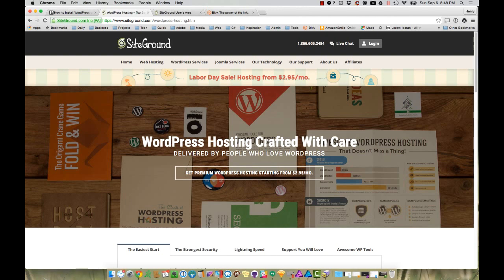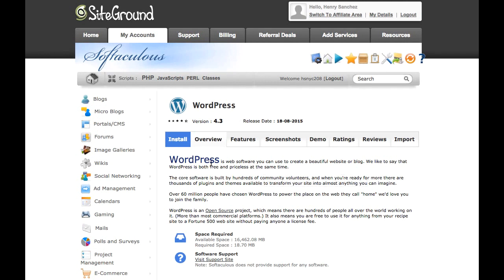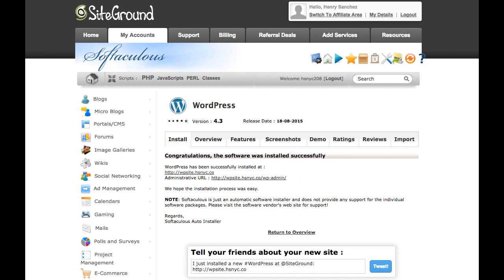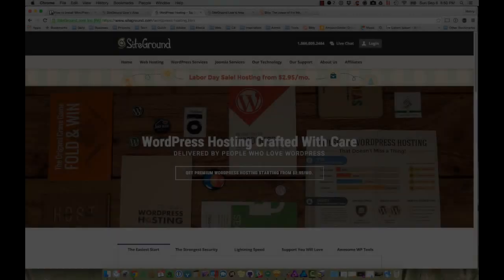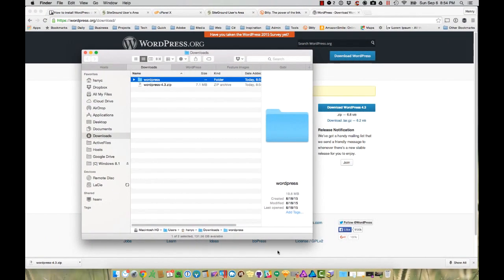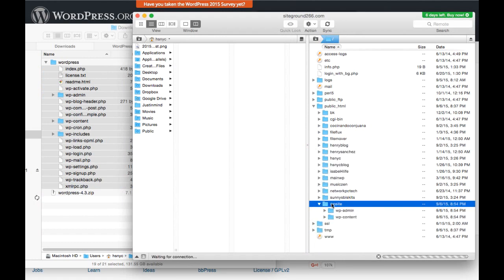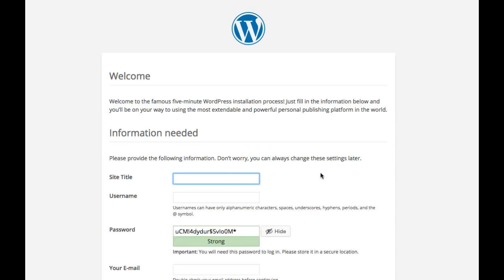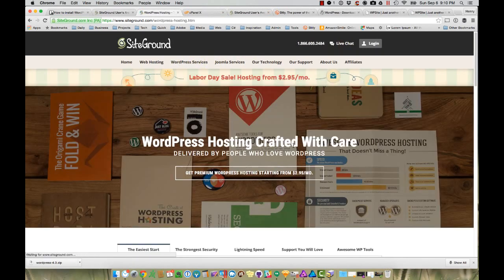How to Install WordPress on your Web Host automatically and manually in under 20 mins.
Hello Wordpress fan, if you are looking to get started blogging with Wordpress and are in search of some guidance to help you install this popular CMS then you have found the right video. Note: I am using SiteGround as my host in this video. But this will apply to any hosting company as cPanel is very common among them.

In this video I will be showing you how to install Wordpress on your web host both automatically using an installation script, provided by your host, and also how to install it manually, just in case your hosts does not provide an auto installer feature (rare), you are using a free hosting provider, or you are just curious to learn how to do it manually.

So sit tight and follow along and you will be up and running with WordPress in no time (in less than 20 minutes to be exact)

Note: The video is about 17 minutes because I explain how to install Wordpress on your host both automatically using many of the installation scripts provided by your host and also how to install it manually via FTP. Installing WordPress in either case should take approximately 5 - 10 minutes total.

Skip to the 8:15 minute mark for the instructions on how to install WordPress manually. Hope you find this useful and easy to follow.

If you are looking for a great Wordpress host then I recommend SiteGround. SiteGround is where I host the majority of my sites. Another host which I am starting to use and is worth mentioning is GreenGeeks. So far I am very impressed with their level of support, tools, and their commitment to the environment.

Visit their website to learn more and see what makes these hosts great and see which one best suits your needs.

For help and more tips on Wordpress you can visit my